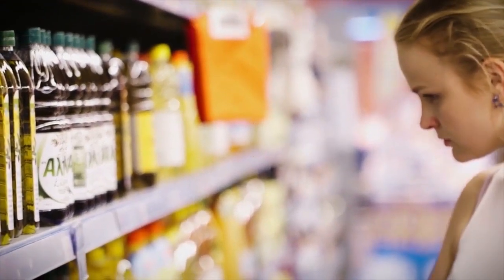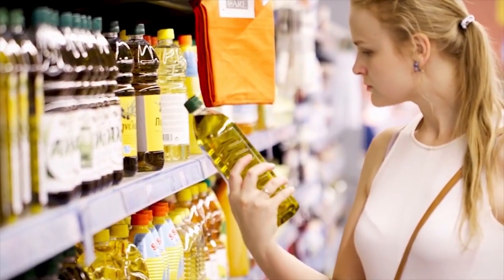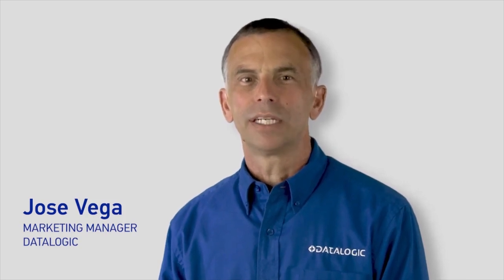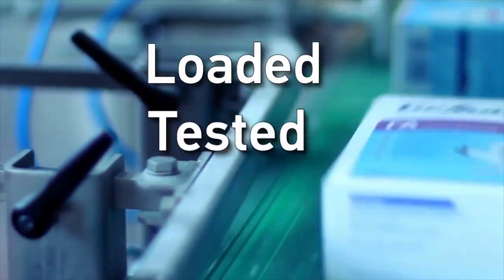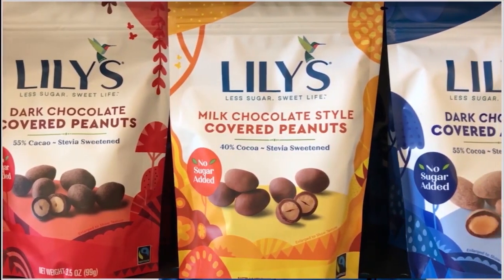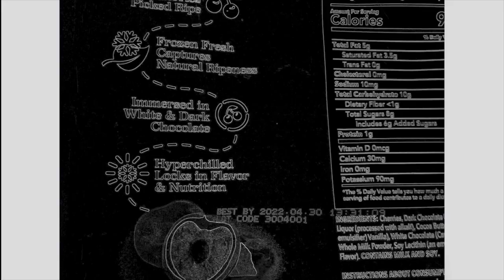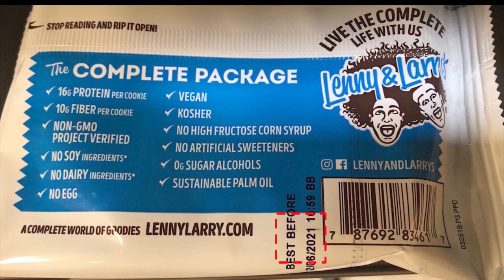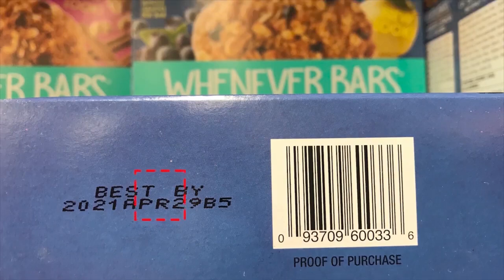Keep packaging lines running and customer confidence high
IMPACT+OCR is the smartest solution for variable data printing inspection in the Food & Beverage industry.
Based on the bestselling compact P-Series Smart Camera, IMPACT+OCR is the first smart camera solution devoted to Optical Character Recognition. It is powered by an intuitive User Interface making it easy to create multiple inspection recipes.Combined with a thermal transfer printer, IMPACT+OCR guarantees the highest printing quality enhancing the traceability of Food & Beverage packaging processes.